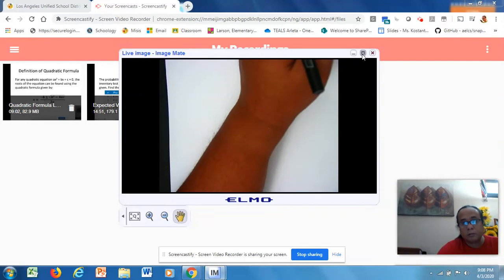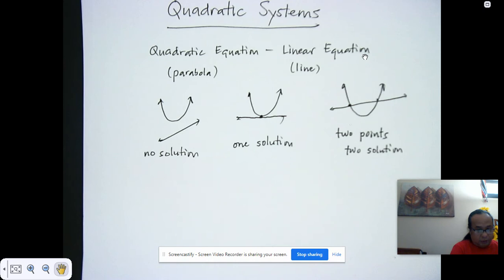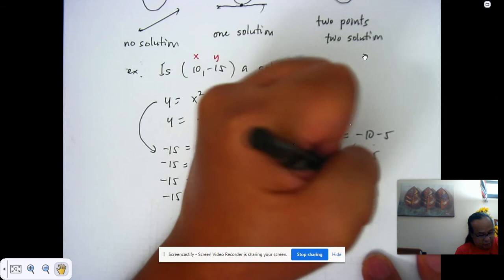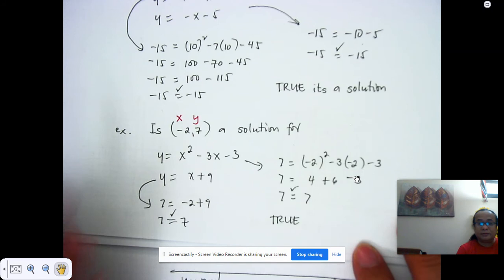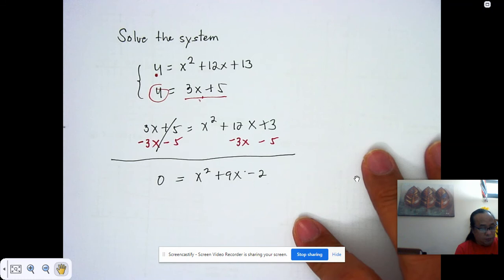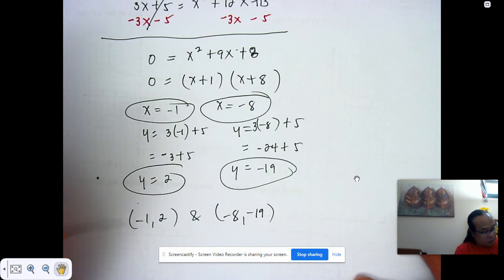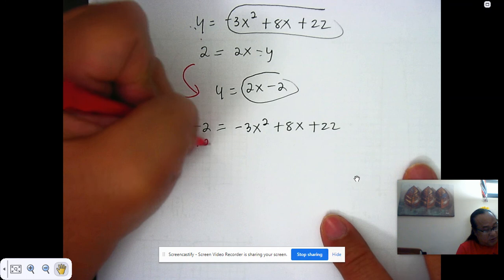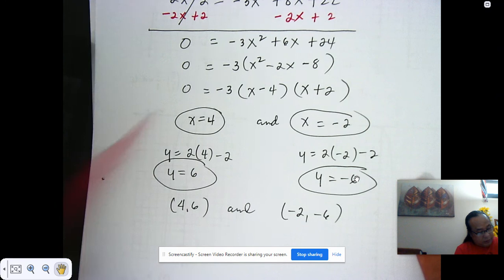Quadratic Systems: Quadratic-Linear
Lecture on Quadratic Systems for Saturday School at Kennedy HS